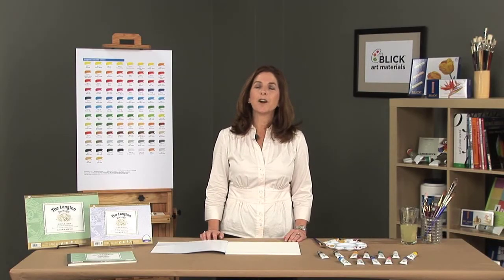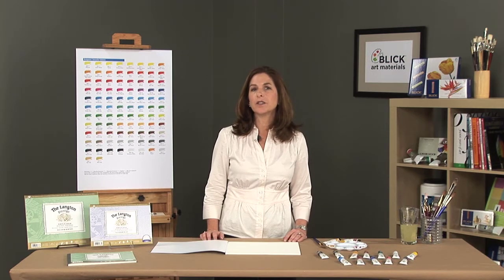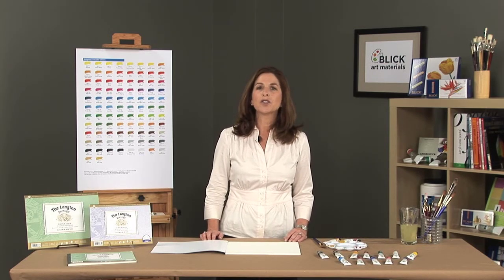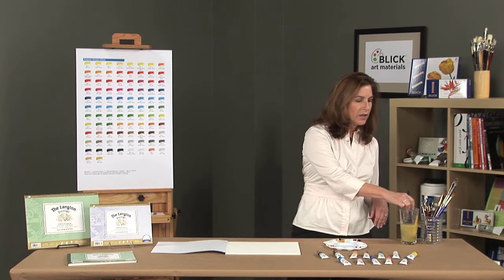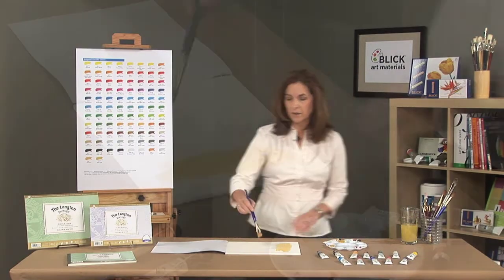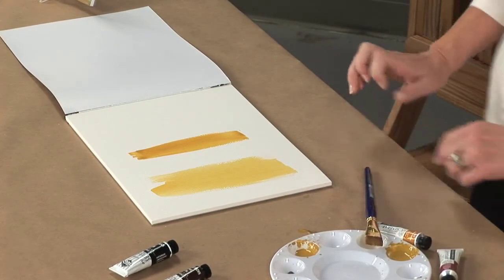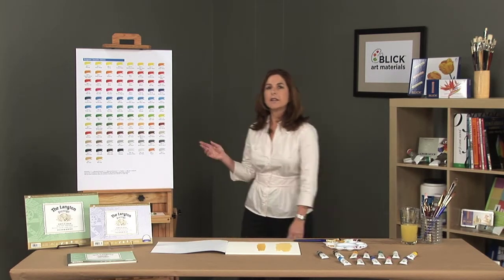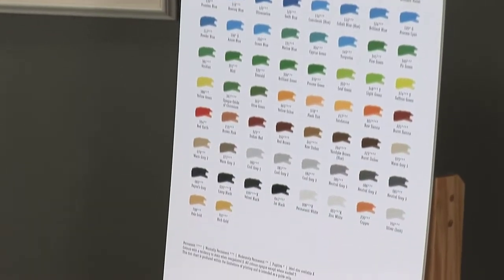Daler Rowney Designers' Gouache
Designers' Gouache was originally developed for professional designers working on illustrations for graphic productions who needed an opaque watercolor to provide stronger color than what was available from standard watercolors. It has since become a favorite of fine artists. You can find great deals on this product and many others